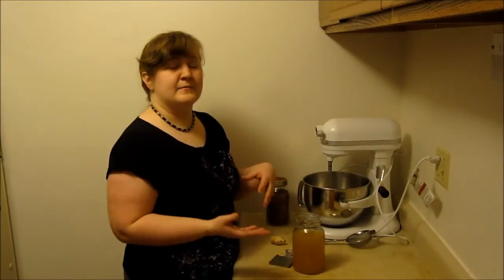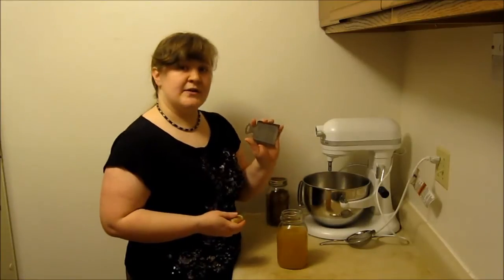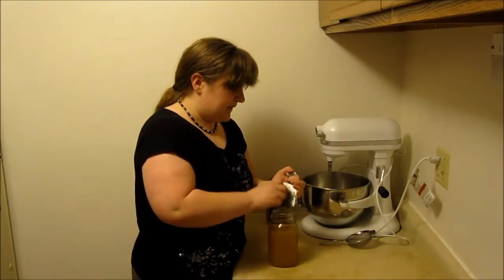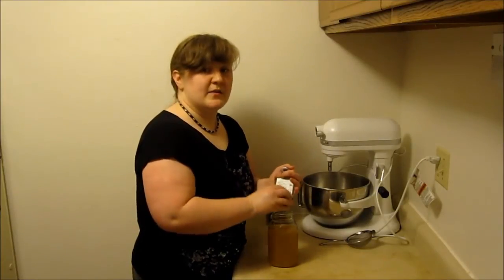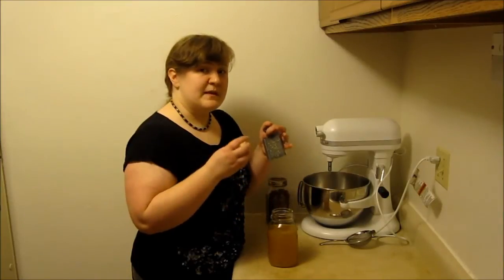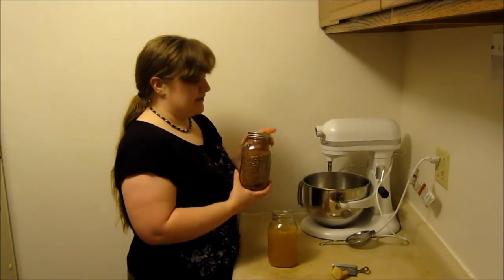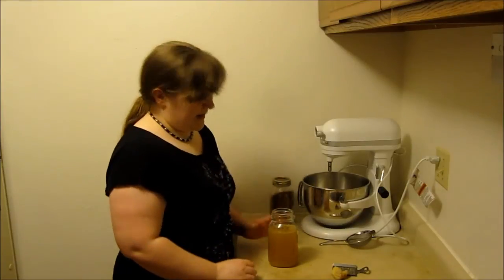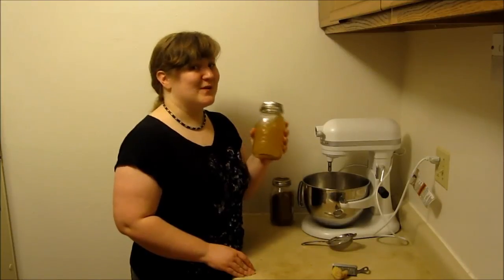Ginger Ale Water Kefir: How to Make Homemade Fermented Ginger Ale Using Water Kefir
I have already posted a general recipe for using water kefir grains to turn sugar and water into a carbonated probiotic beverage, and today I'm posting a more detailed recipe for my favorite flavor of water kefir: ginger ale.

This post has been delayed because my water kefir grains suffered some neglect recently while I was recovering from surgery and I wasn't sure for a while that they were going to survive. They're still not going quite as strong as they were before that, but they are fermenting and carbonating just fine, simply a little slower. Because of that, (and possibly also affected by the warmer spring weather) I still haven't gotten my timetable down for maximum carbonation. Because of the health of the grains and the temperature and possibly other smaller factors can affect the exact speed of fermentation, it will probably take you a bit of experimentation to achieve maximum carbonation anyway.

Here are the carbonation tips I do have:

*Cap the jar tightly on the second fermentation to trap all the carbonation gases inside.

*Make sure you don't ferment too long, as the carbonation with start to dissipate after it peaks. (I think this is my current problem, as my water kefir is getting fizzy in its original ferment, but is flat by the time we drink it.)

*On this last batch, instead of doing a true second fermentation, I put the jar of ginger and water kefir in the refrigerator to 'steep'. The carbonation seemed to improve slightly, so I may incorporate this strategy into my further experiments on timing for peak carbonation.

In this recipe I assume that you have already followed the steps in my basic water kefir tutorial, and have a jar or pitcher of fermented water kefir that's ready for flavoring and a second fermentation. Note that my original tutorial makes a half gallon of water kefir, while this recipe is for flavoring a quart. This allows you to split your water kefir for different flavorings if you'd like, but you can also simply double the flavoring recipe to make a half gallon of ginger ale.